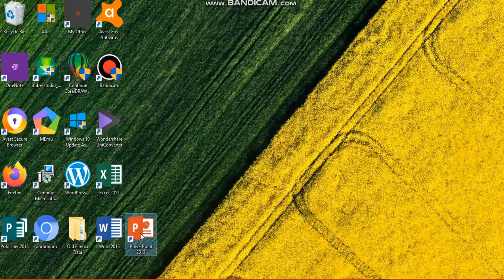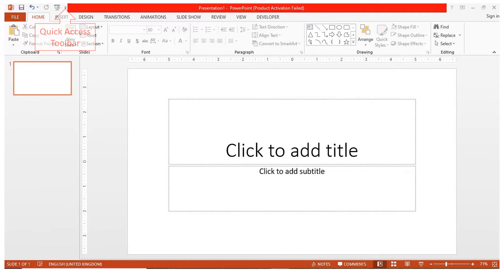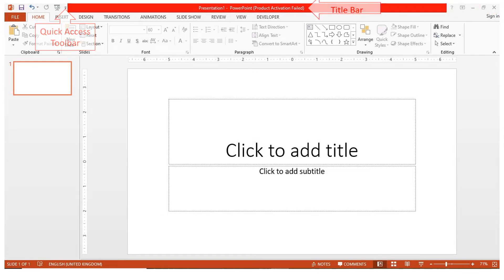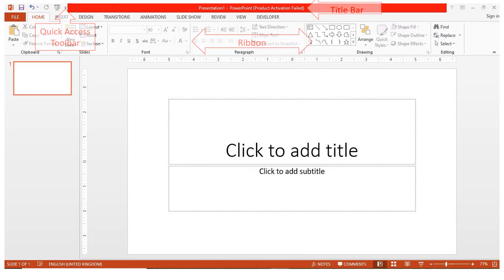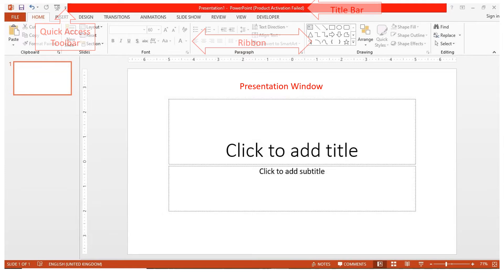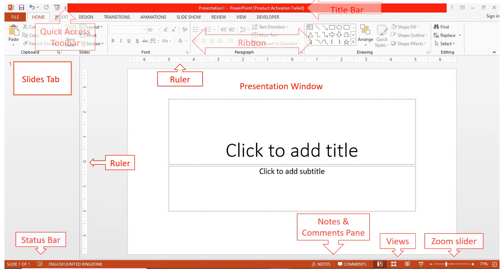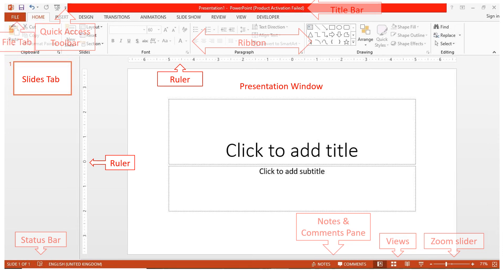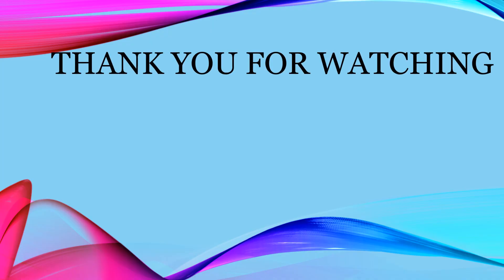PowerPoint 2013 Interface tutorial.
In this video you will learn about the PowerPoint interface, to know how to use PowerPoint.

Free 5 Days e course of 25 Creative PowerPoint Alternatives.